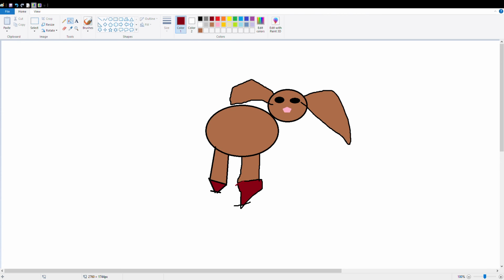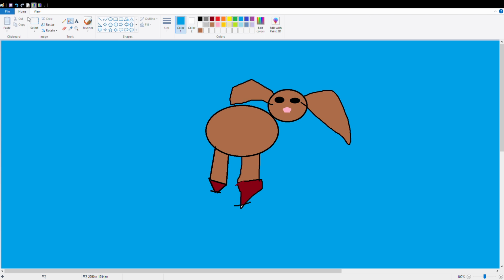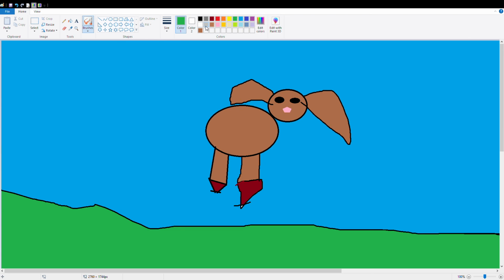HAW TO DRAW IN THE COMPUTER A DOGI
DRAWING A DOGI IN THE COMPUTER